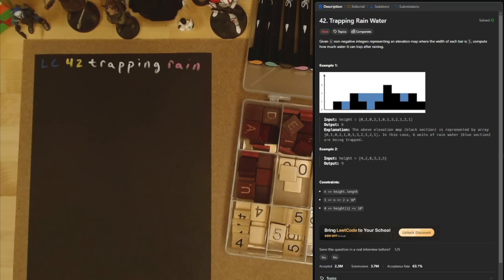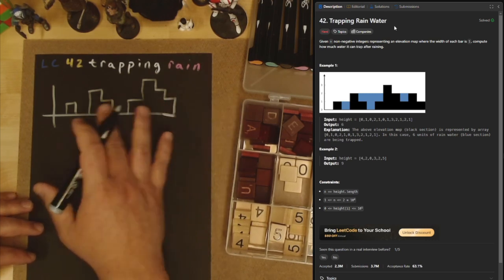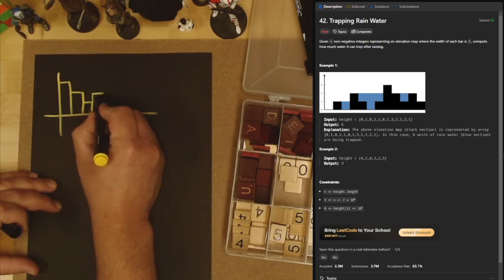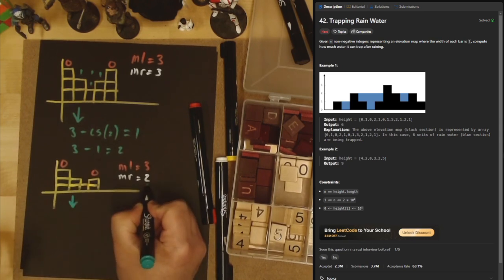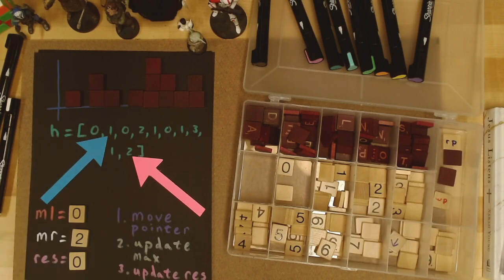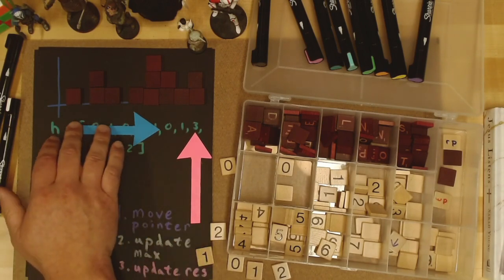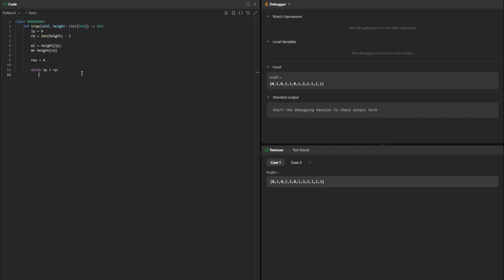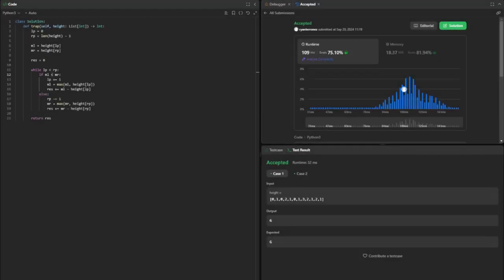Leetcode 42 - Trapping Rain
We solve this one in O(n) time and O(1) space complexity using Python.